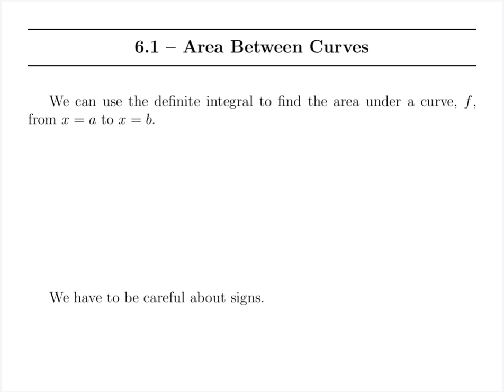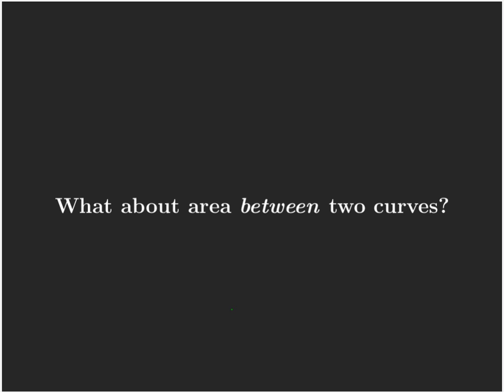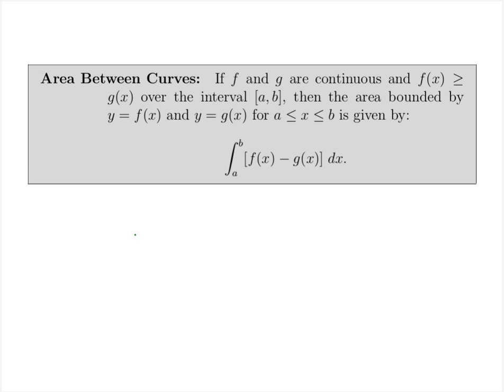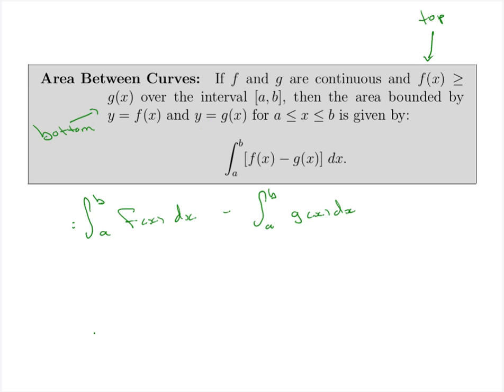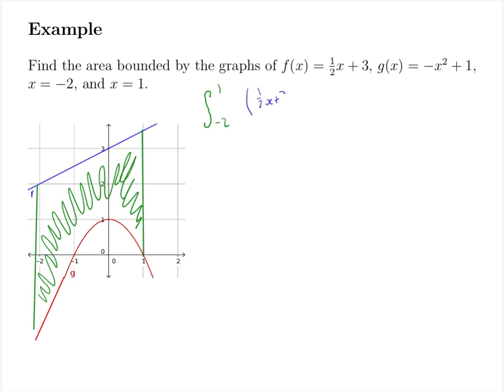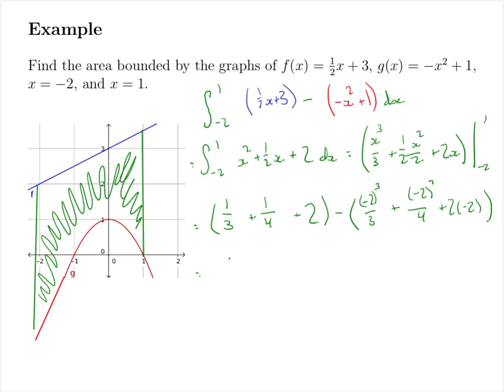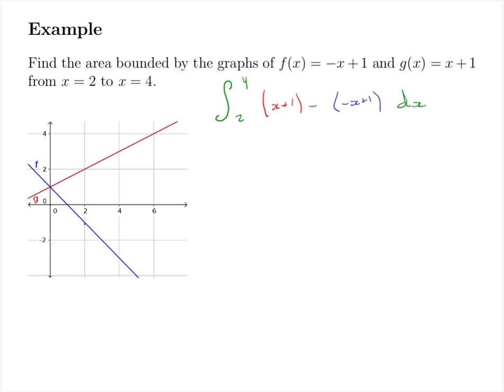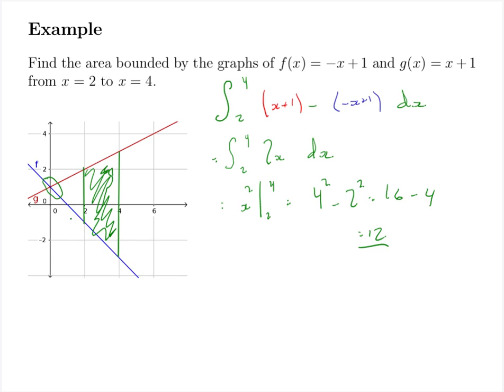Area Between Curves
We'll set up a definite integral and apply the Fundamental Theorem of Calculus to find areas between two curves.